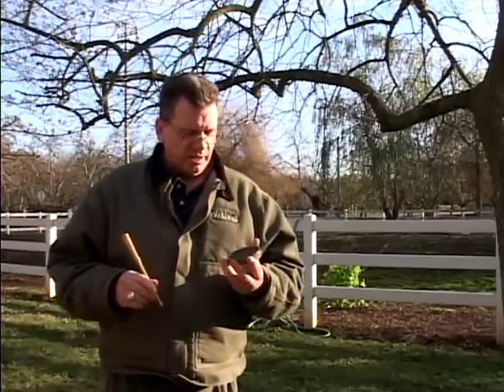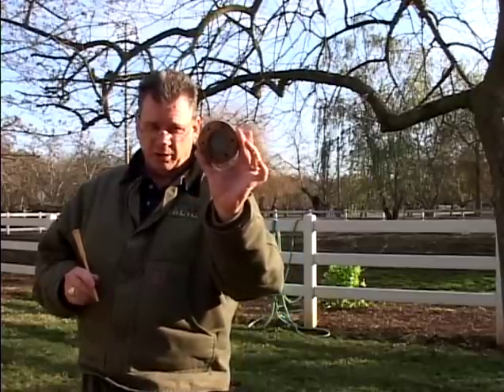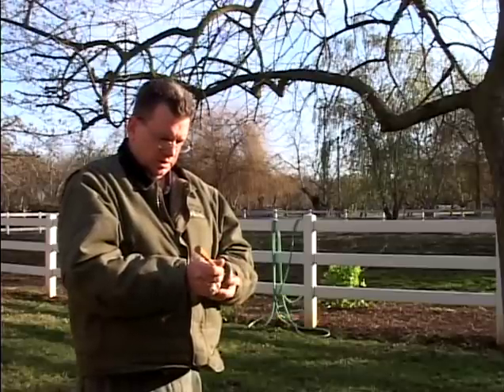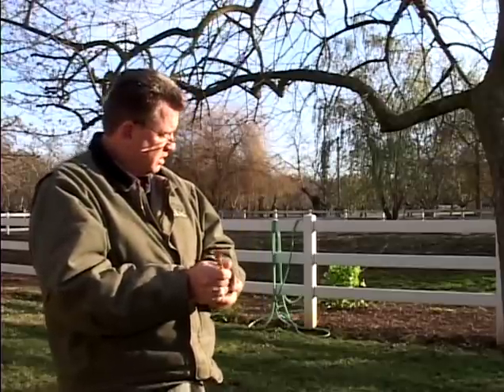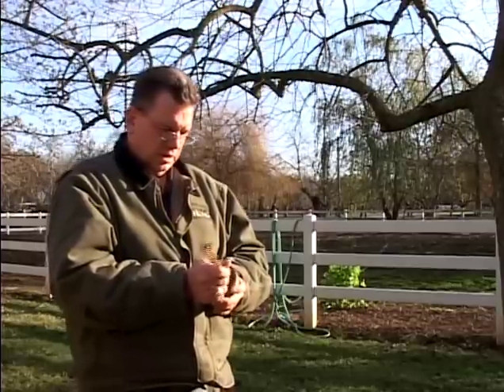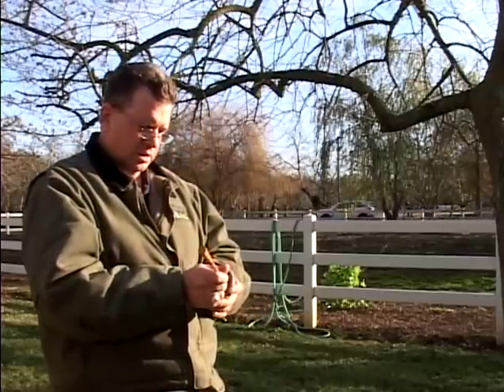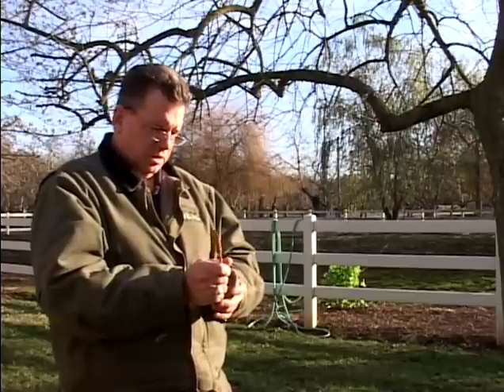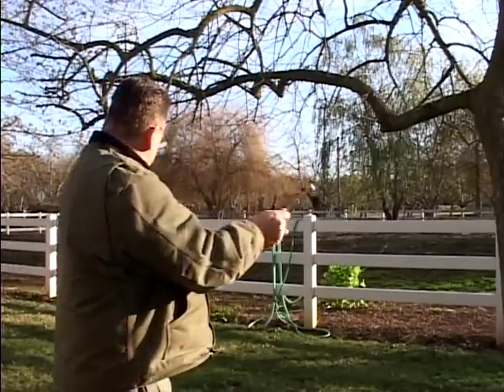Walnut pot A S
Walnut pot aluminum over slate using an osage striker.